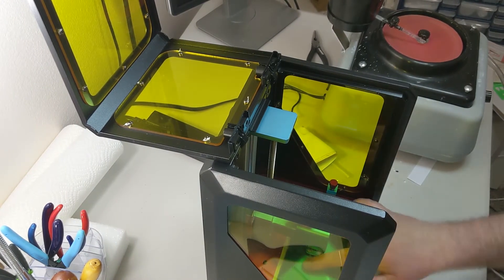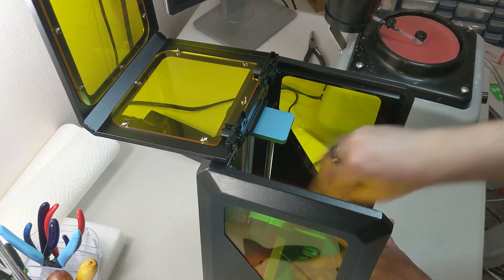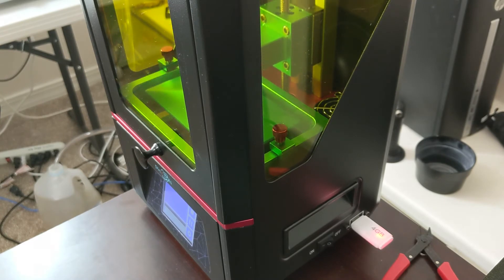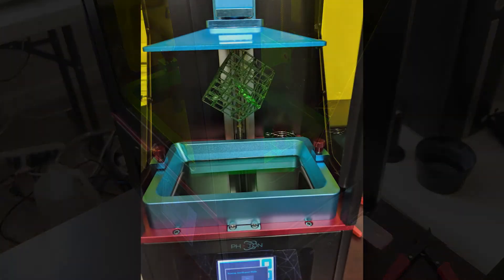Nate Sets up an Anycubic Photon Resin 3D printer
Bought my first resin 3D printer this week.  Its an Anycubic Photon DLP printer.  Its a great little printer, highly recommended so far.

Join me as I set it up.